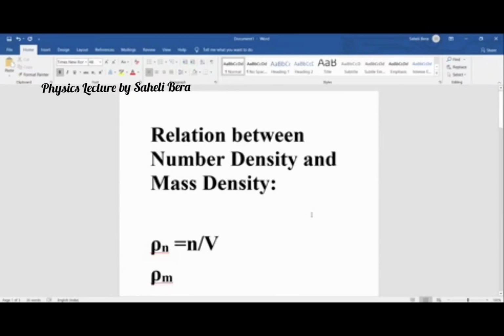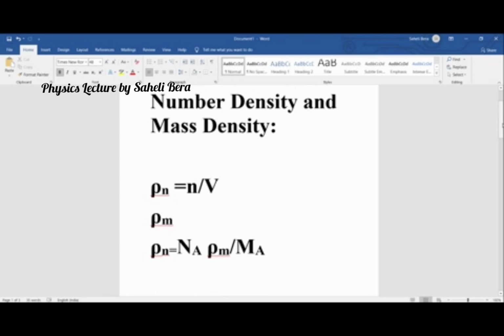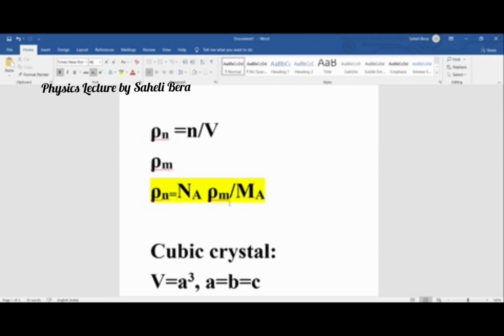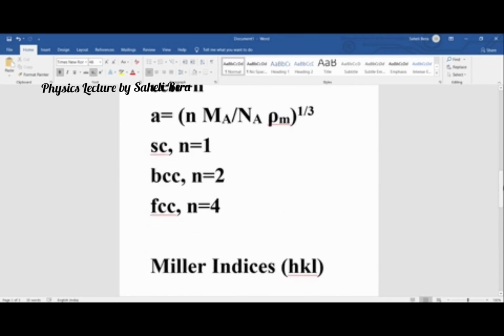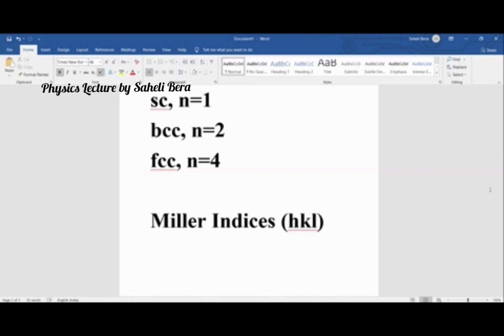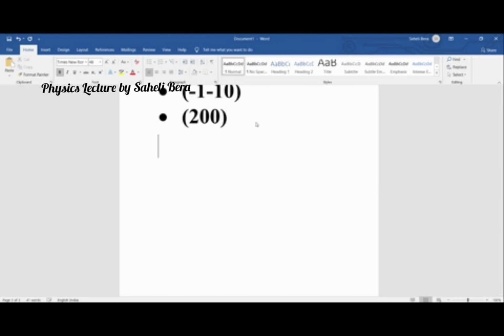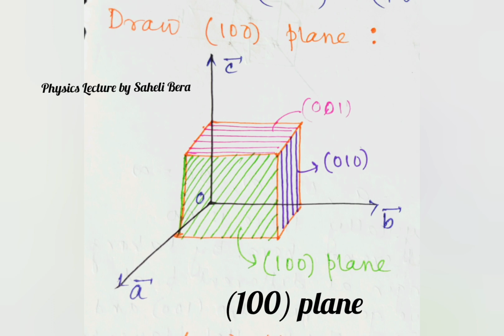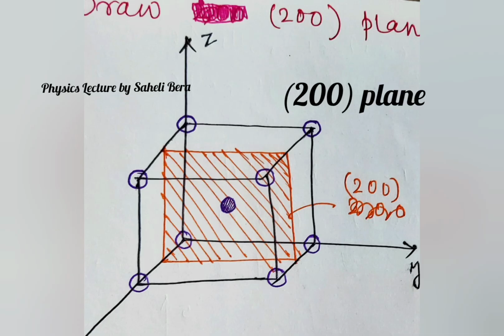Miller indices and Relation between Number Density and Mass Density || Solid State Physics Lecture 4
Hello everybody, I'm a PhD scholar in IIT Kanpur. I have done masters from IIT Madras. I have created a new YouTube channel making video lectures for NET GATE and PhD entrance test and interview. Also I will share the procedure of PhD admission and my experience of the entrance and interview. This is the link. I will put new videos in this channel. Teaching Videos are containing my notes.